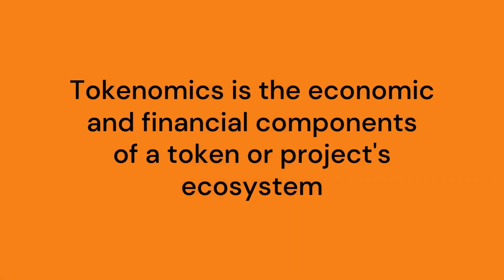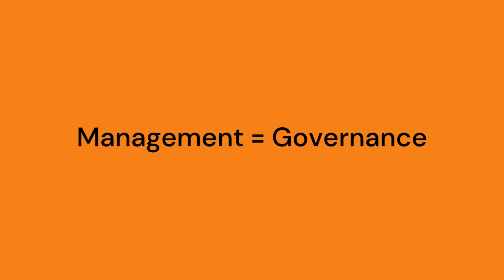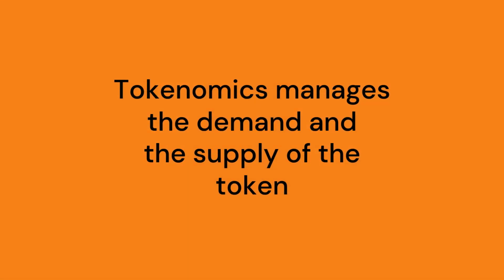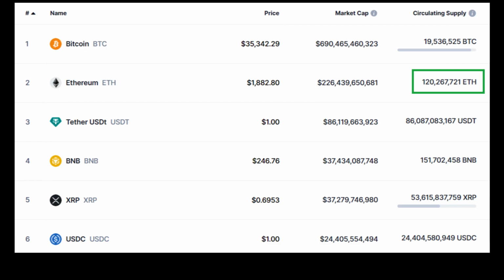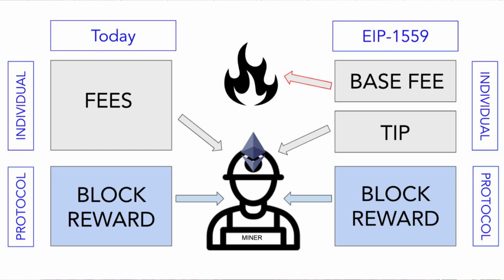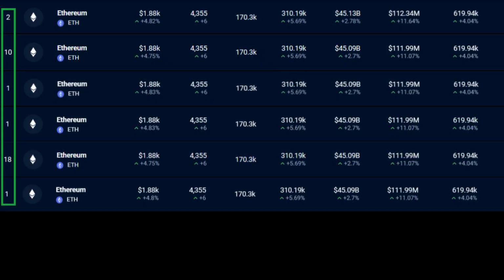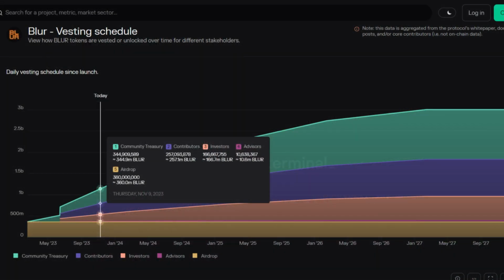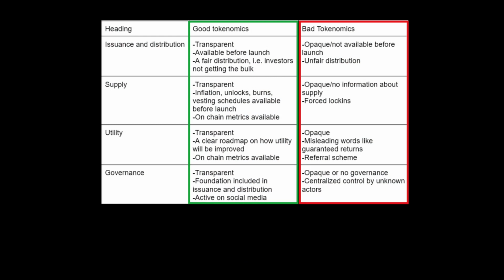Good Vs. Bad Tokenomics | Tokenomics 101 part-2 | Block Bytes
Is there anything like good and bad tokenomics?
In this video I present some of my thoughts on this topic.
Time stamps

00:00 Intro
00:30 Context
02:20 What does tokenomics reveal about a crypto?
03:44 What do projects think when creating tokenomics?
04:50 Critical factors involved in tokenomics
06:25 Inflationary vs deflationary tokenomics
07:10 Understanding Ethereum's tokenomics
09:25 Common issues in tokenomics
13:35 Good vs Bad tokenomics

Follow Block Bytes on these platforms
X: @ManishKSingh79
Lens: @manish.lens
Phaver: @mks79
Farcaster: @manishks